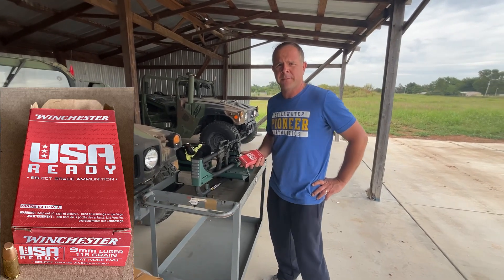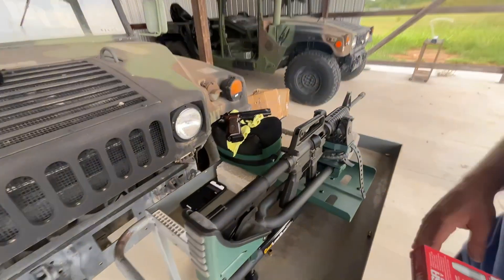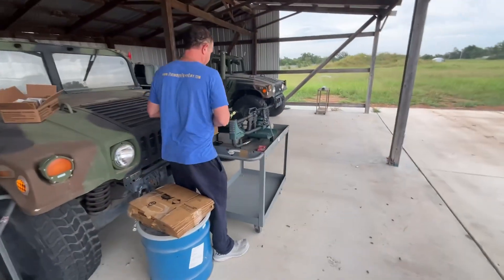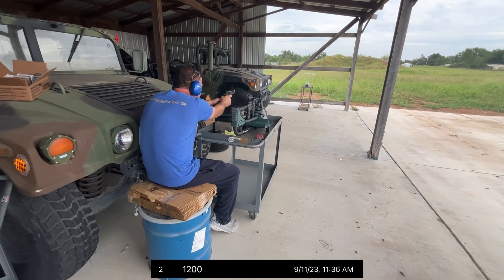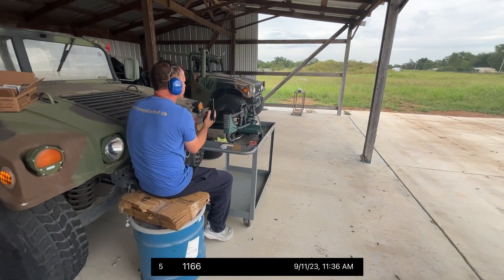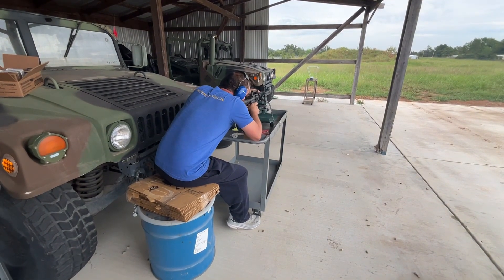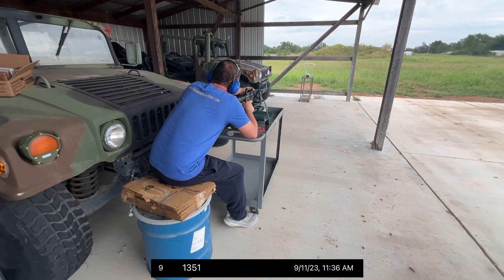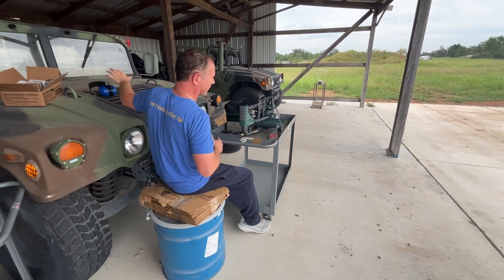Velocity Testing Winchester USA READY RED9 9mm Luger 115 grain Flat Nose FMJ Ammo!